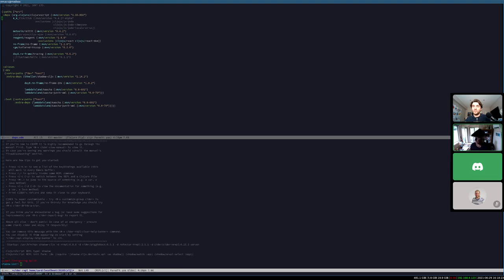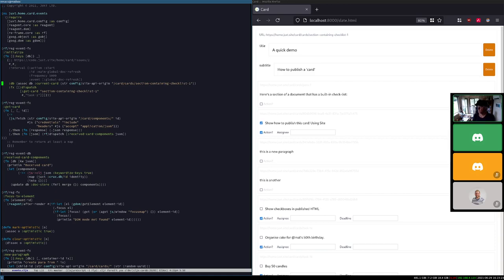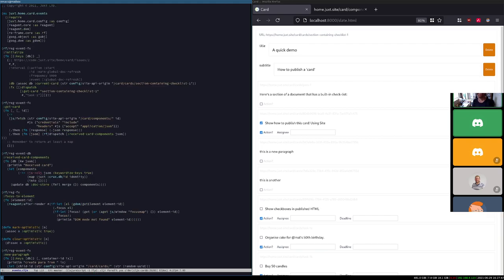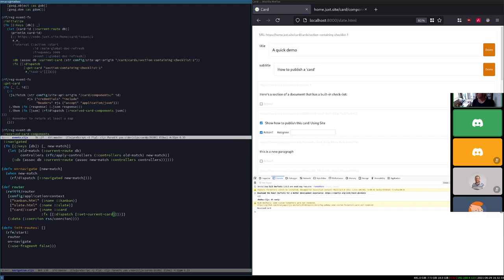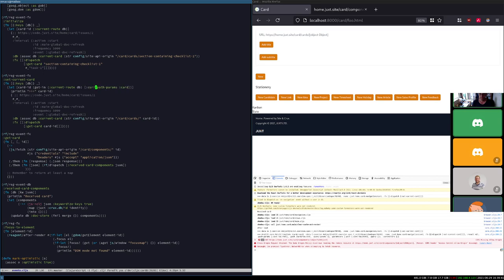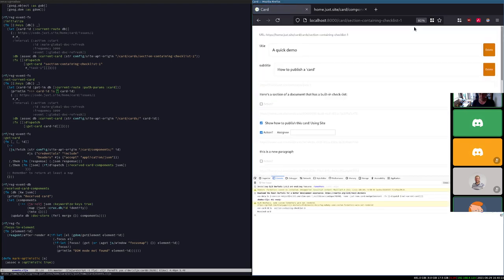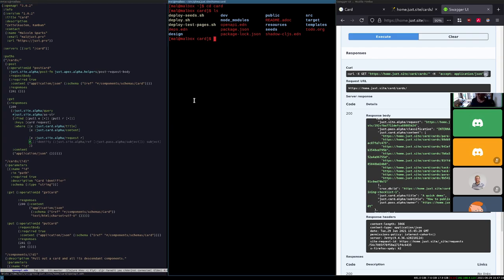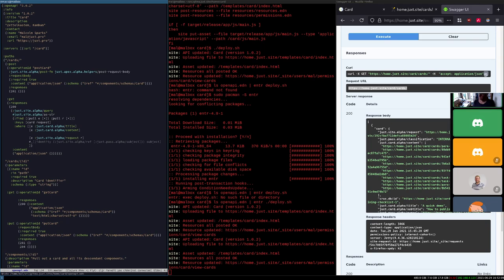Building Site: Episode 2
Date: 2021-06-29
with:
Malcolm Sparks
Alex Davis
Lucio D'Alessandro

The very very second episode of our live-coding show.

In this episode, Alex and Lu help Malcolm figure out how to adopt navigation using Reitit and re-frame.